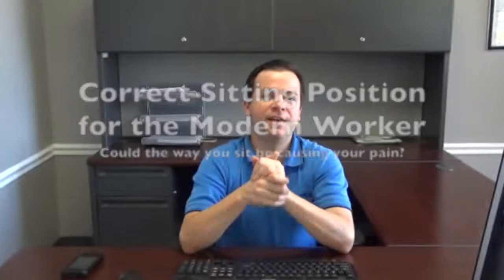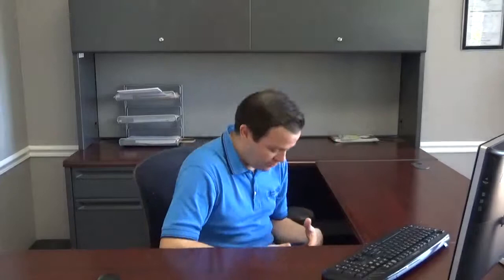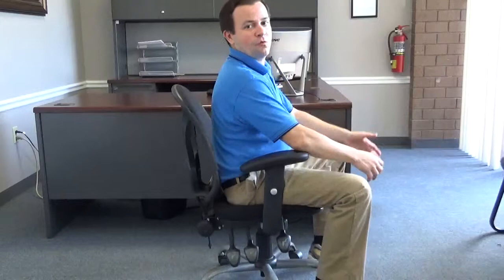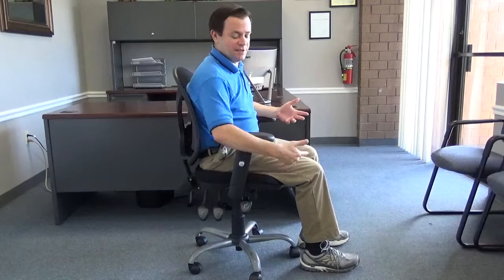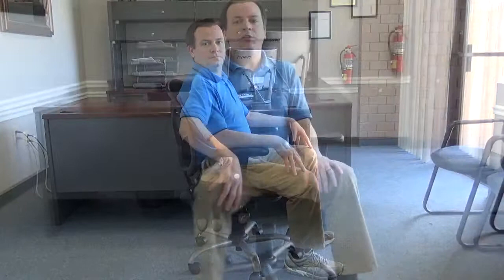Correct Sitting Position for the Modern Worker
This video is about the proper way to sit when working at a computer in order to avoid chronic pain issues.